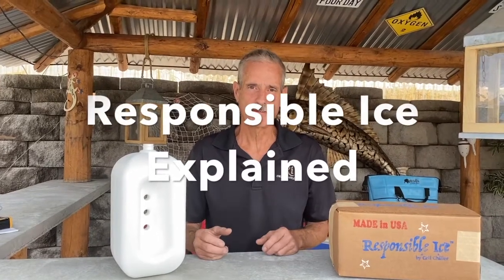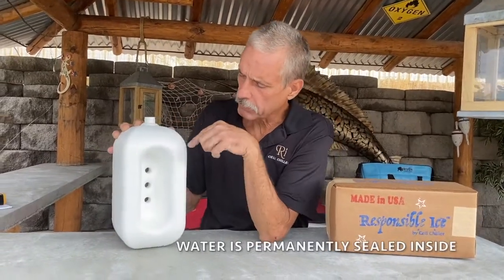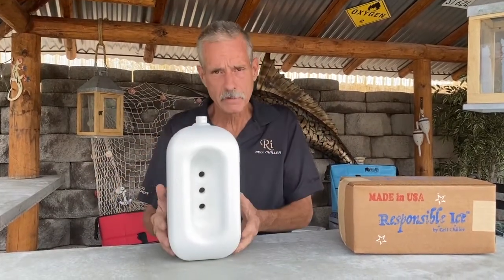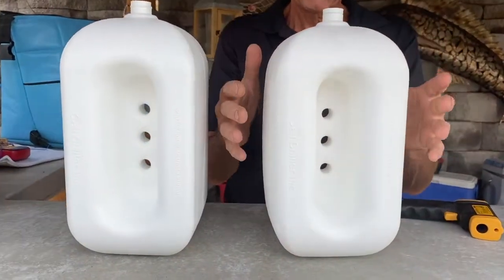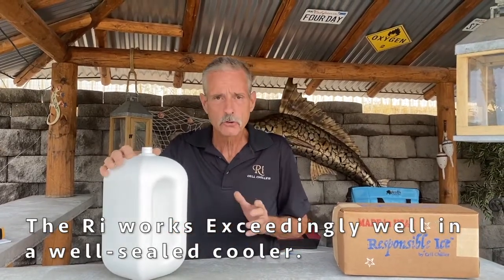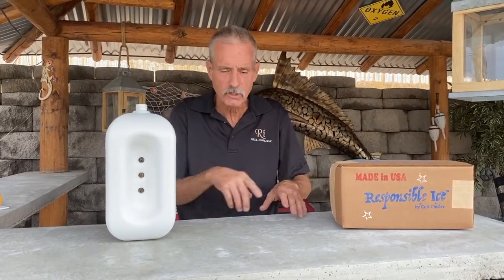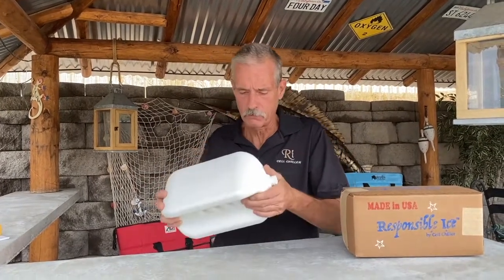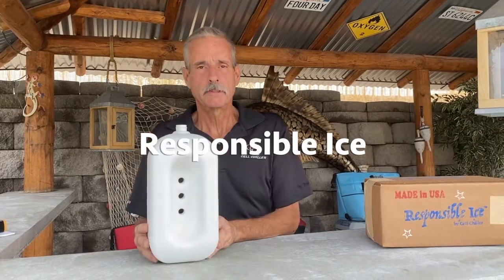Responsible Ice Explained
What is Responsible Ice™? In this video, the inventor of the Ri (ree) explains how it works and how it saves time. money, and the environment. Using natural science instead of chemicals to achieve super-cold temperatures, the Ri replaces disposable bagged ice in many, many situations. Each Ri gets colder and works longer than a 10 pound bag of ice and can be used with it if you like. The Ri will actually keep your ice frozen longer if you choose to use it also. No need though, if you want cold and dry coolers instead of wet-sloshy ones, try Responsible Ice™ Oh, by the way- Responsible Ice™ is RESPONSIBLE. it eliminates a tremendous amount of wasted plastic and wasted water. The Ri is Made in the USA and comes with a 5 Year Limited Warranty. Own your Ice™, don't rent it.